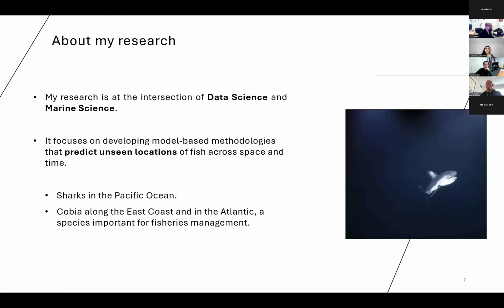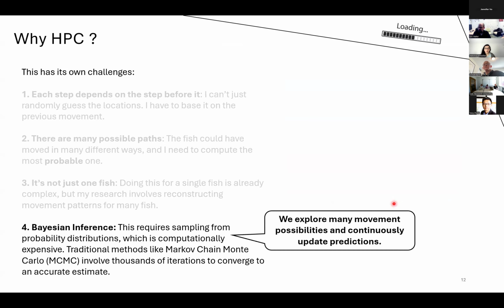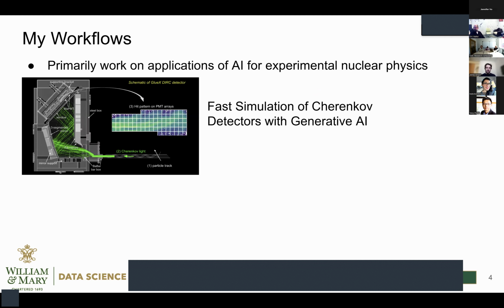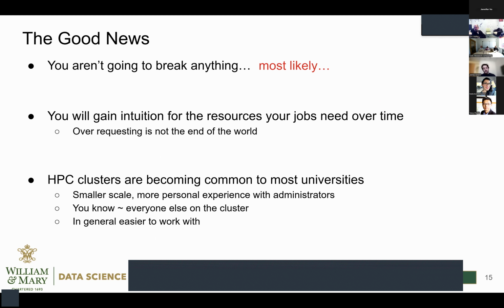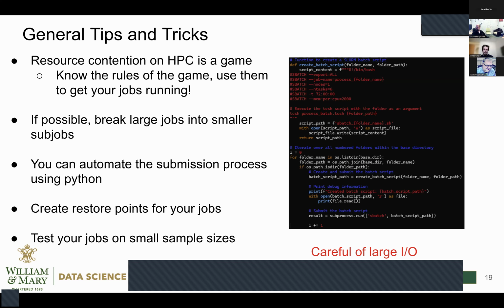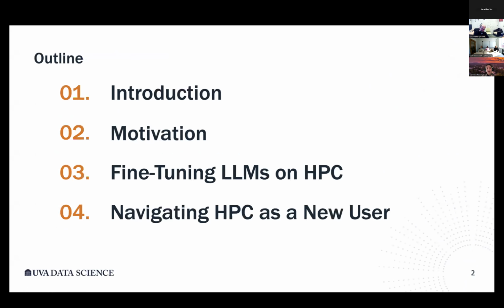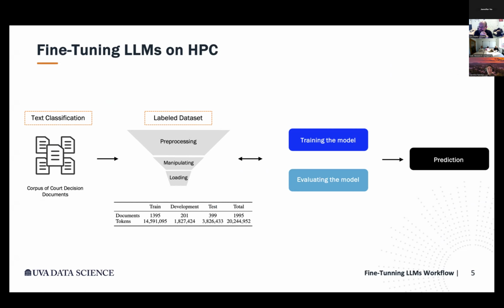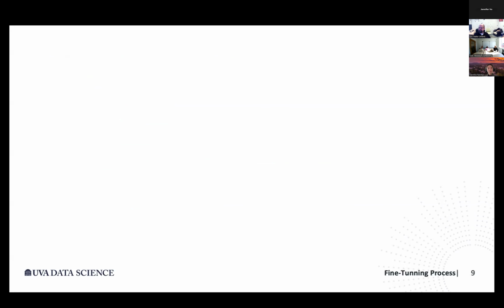VA-WHPC 2025-02-25: Real Stories about Using HPC in Research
On February 25th, 2025, Virginia in High Performance Computing (VA-WHPC) hosted three graduate students who shared their experiences using High-Performance Computing (HPC) in their research